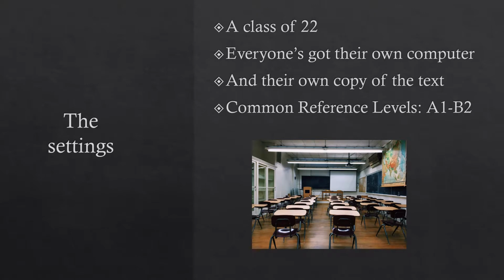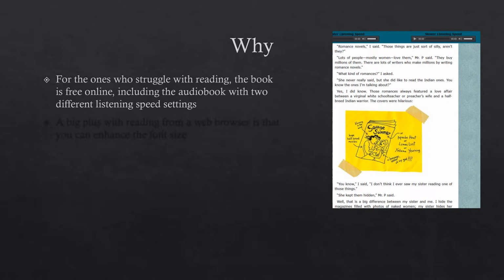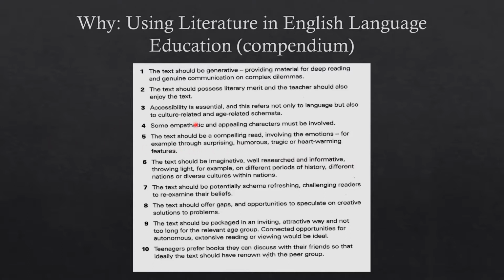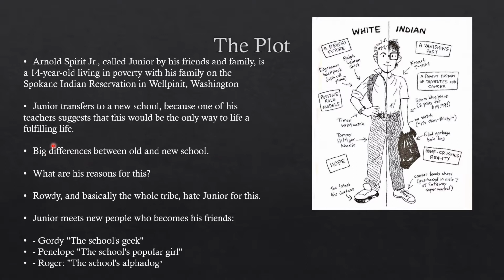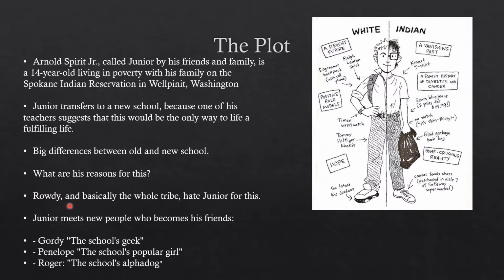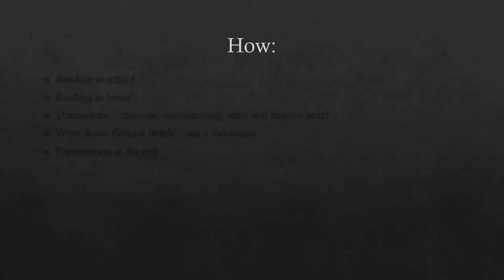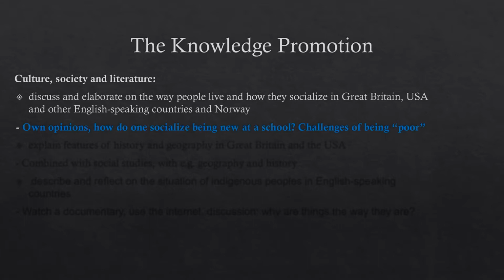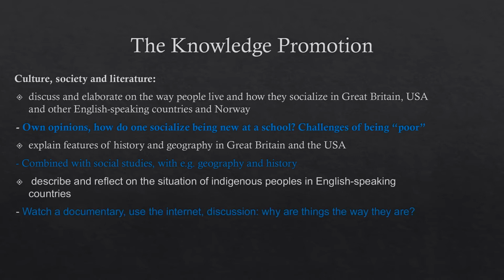OA1 Lesson design presentation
Obligatory Assignment 1